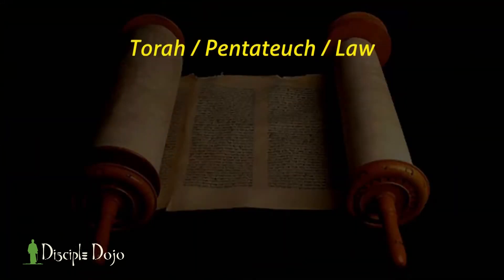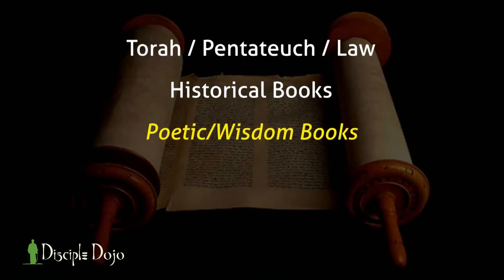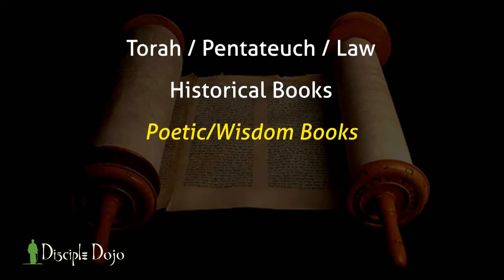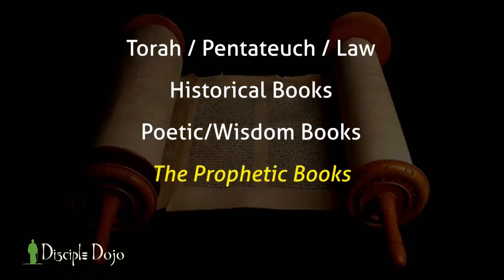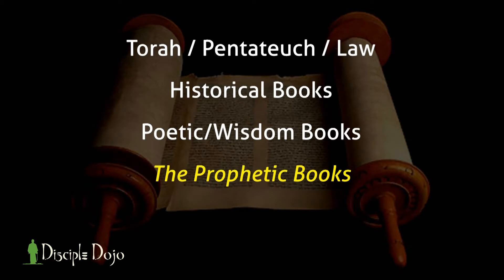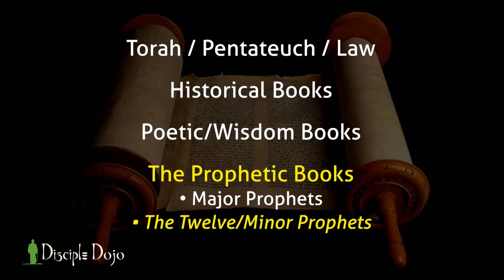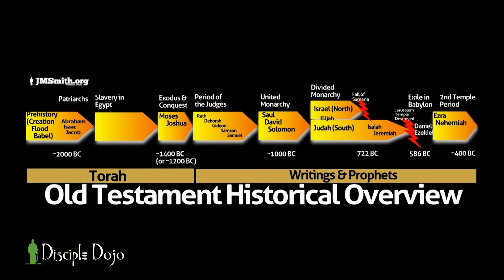The Old Testament's Story (Bible for the Rest of Us - Session 10)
Disciple Dojo is a 501c3 Nonprofit organization. As such we rely on donor support to make this teaching available freely online. Please consider supporting this ministry if you benefit from the podcast All donations are 100% tax-deductible.